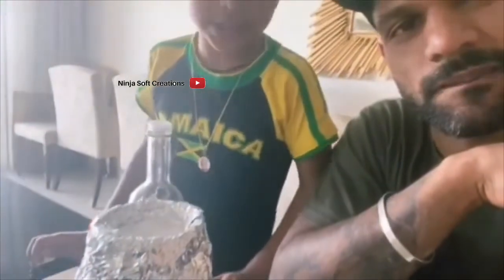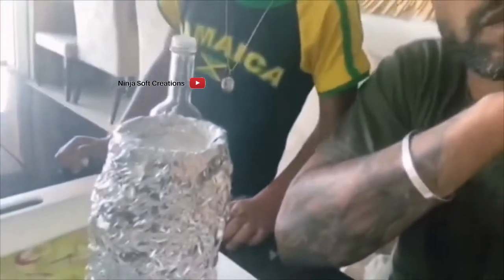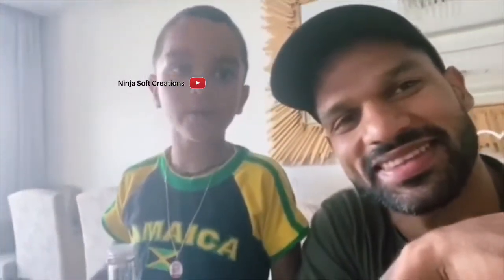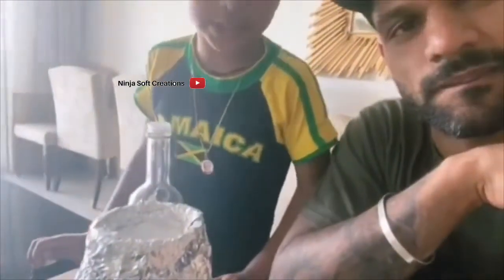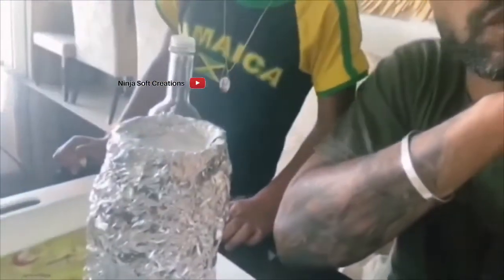Volcanic eruption by Shikhar Dhawan son